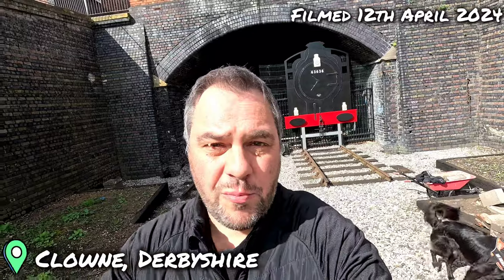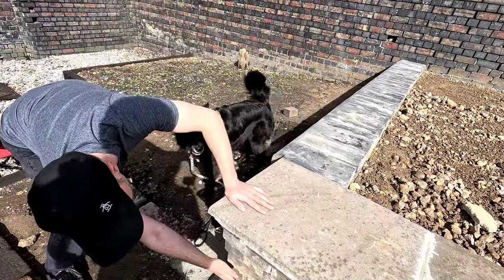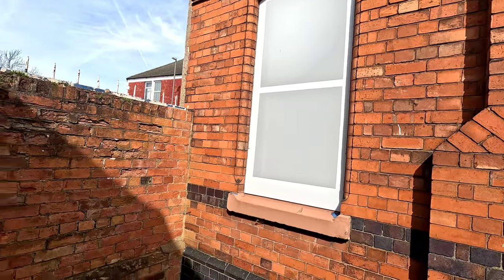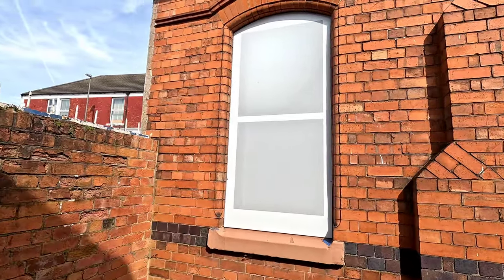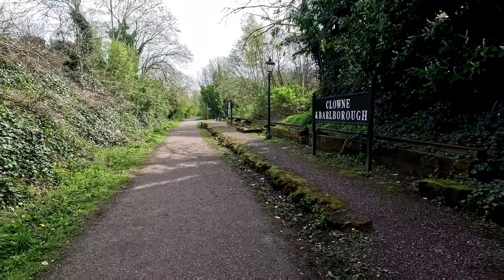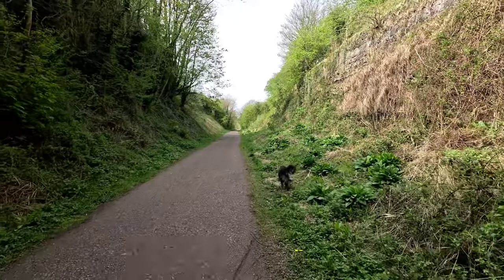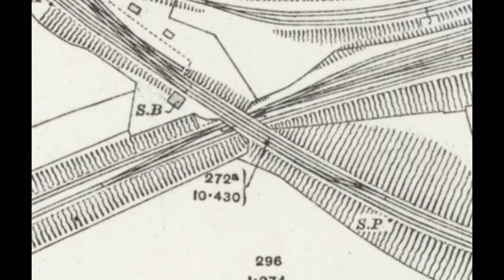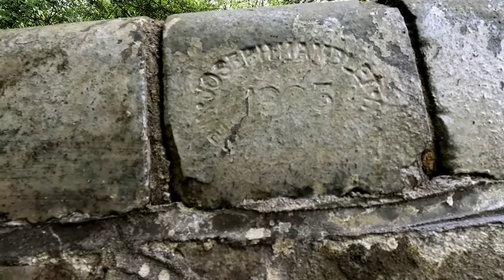Clowne Disused Station Restoration Update - April 2024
We're back in Clowne, in Derbyshire, to look at what else has been happening at the former LNER/LDECR station site.

Restoration continues and some more cosmetic work has been carried out - including reconstruction of some of the platform with some of the original bricks that were uncovered at the site.

The station was opened in March 1897 as Clown, by the Lancashire Derbyshire & East Coast Railway on the company's Beighton Branch between Langwith and Sheffield. The station building booking office was situated on top of the tracks with ramps to the platforms either side. In 1939 before WW2, passenger serivces over the line ceased leaving the stations existence in question. Before this time the LD&ECR was taken over by the Great Central Railway.
In 1951 the station was renamed Clowne South to distinguish is from it's neighbour on the MIdland Railway - Clowne & Barlborough station. Which sat only a few yards away.
The line and station remained open for excursions and freight traffic before 1964 when the station was closed completely.

The station was eroded. Local development erased the surrounding infrastructure piece by piece until the station site and tunnel entrance was left overgrown and a hotspot for anti-social behaviour. The station building remained in use thanks to it's street frontage and would later become a bank, bridal shop, photography shop and most recently a beauty salon. The station masters house sits aside the station and is now a business centre.